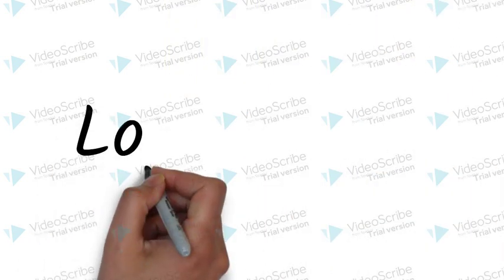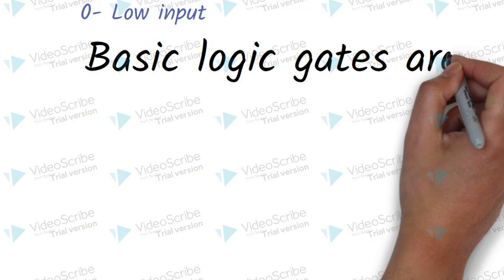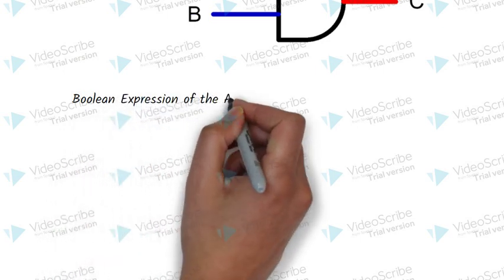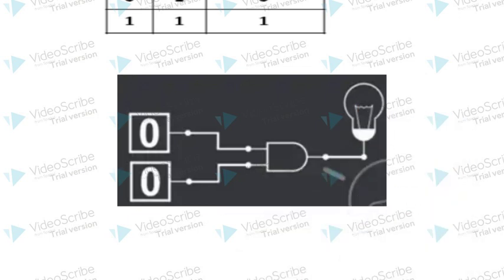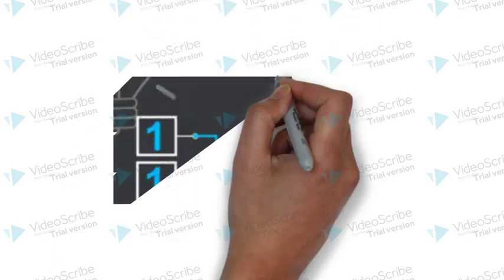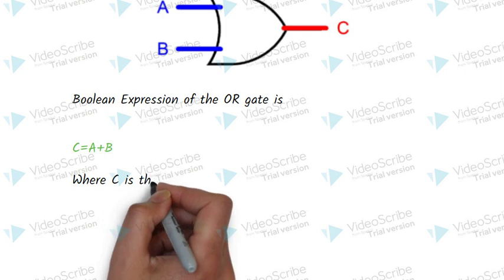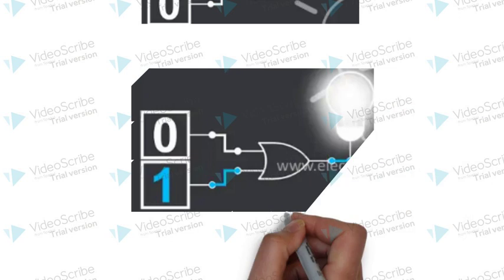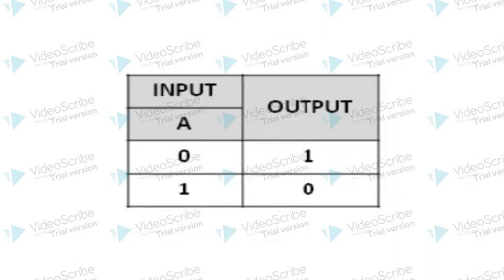Guru's Theory | Logic Gates | Digital Circuits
This video is about basic logic gates and its truth tables